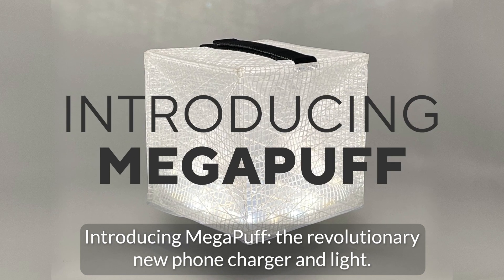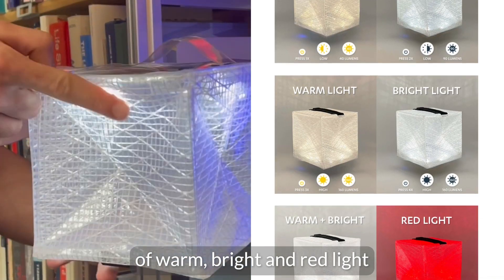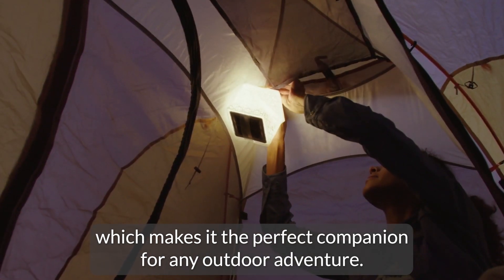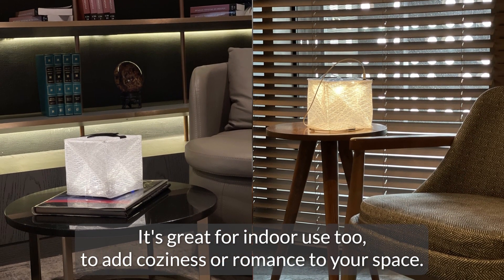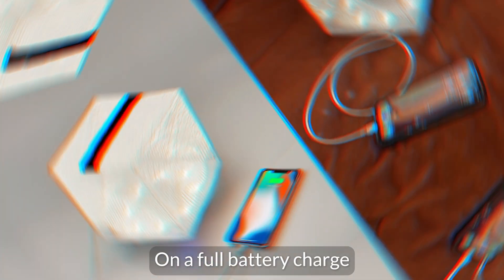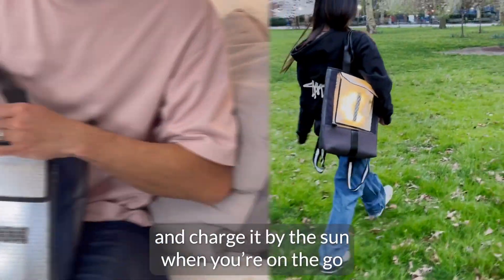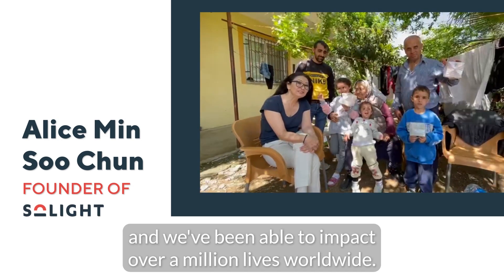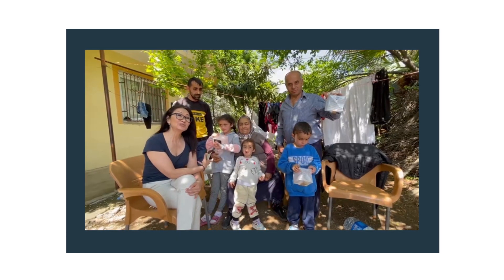MEGAPUFF - A Versatile Solar-Powered Light That Charges Your Phone and Folds Flat for Travel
MEGAPUFF is both a portable lantern and power bank and unlike other combination products, it makes no compromises on either.